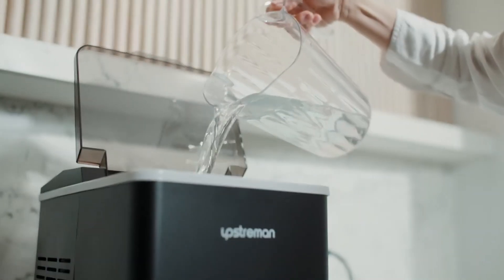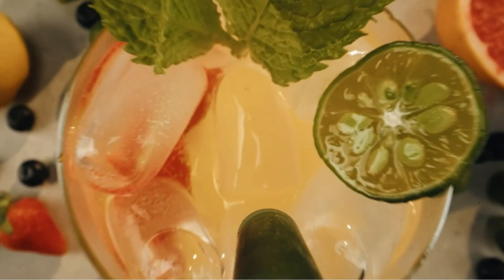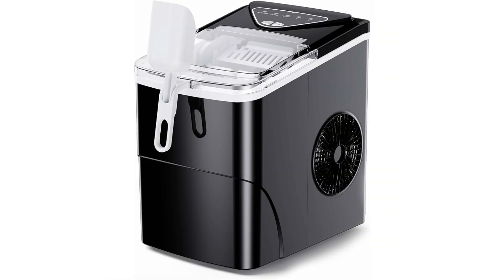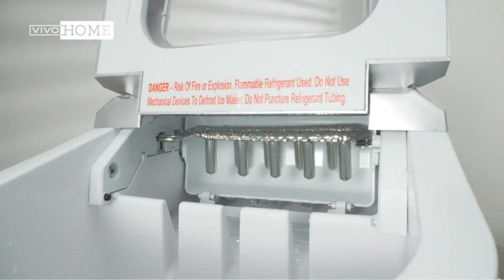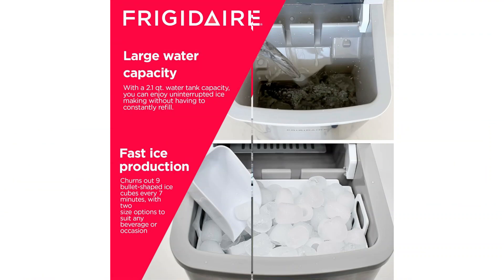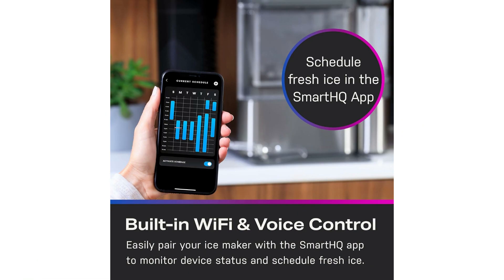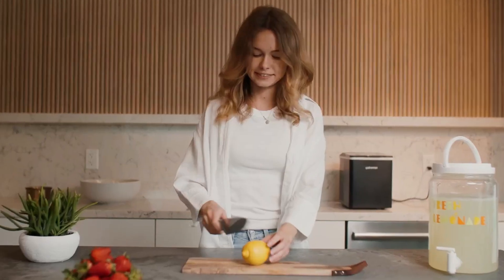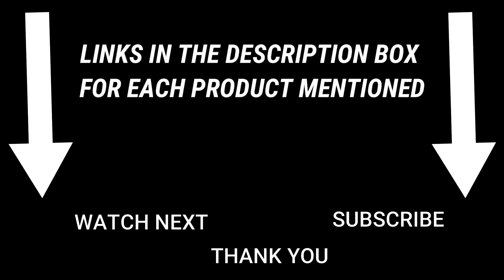Best Ice Makers On Amazon | TOP 5 Best Ice Makers Review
Best Ice Makers On Amazon
TOP 5 Best Ice Makers Review